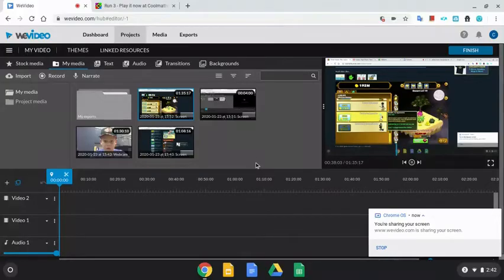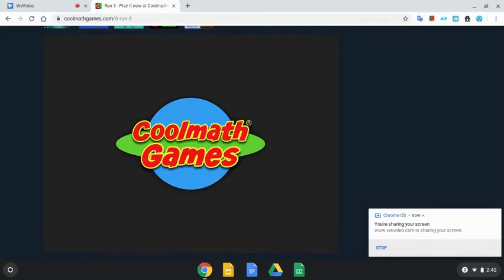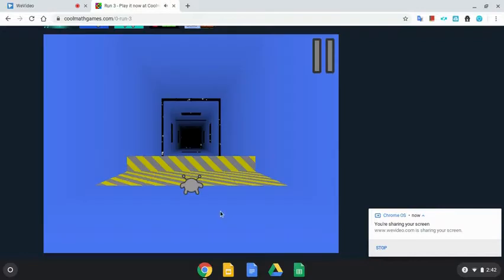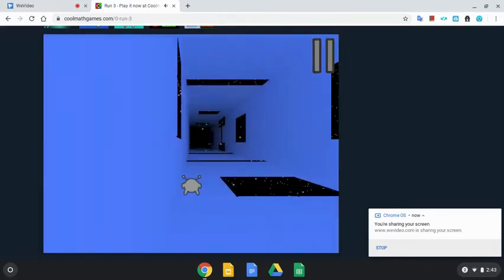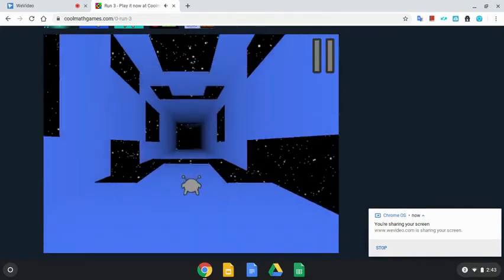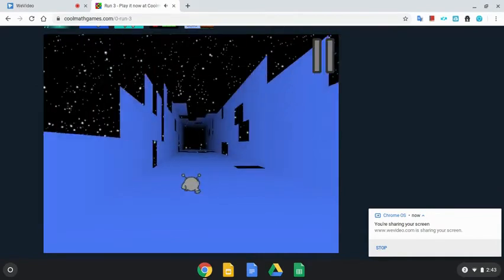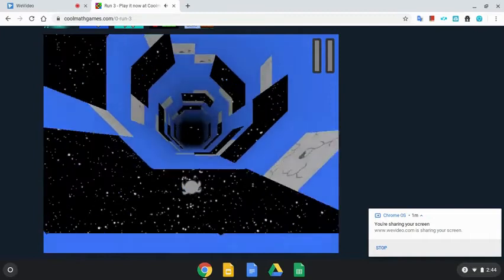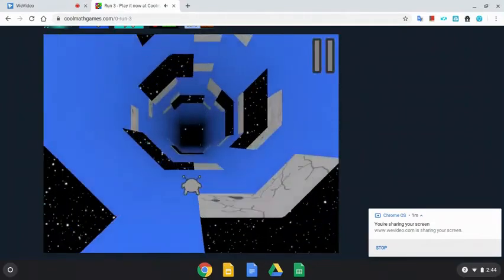How to play run 3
Run 3 is a really fun game. The characters are cool. The levels are cool. Watch my video and you will see how cool Run 3 is.

(K-3 SEVA Creative Entry- 2020)